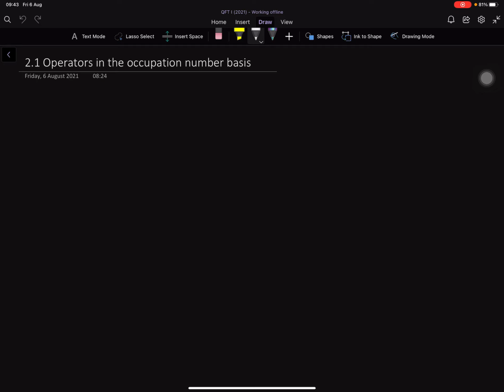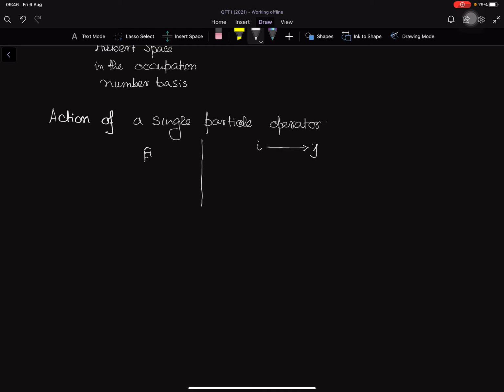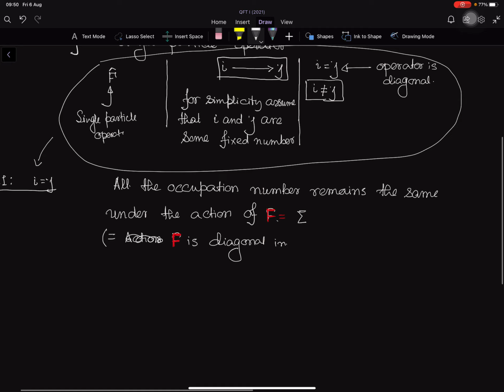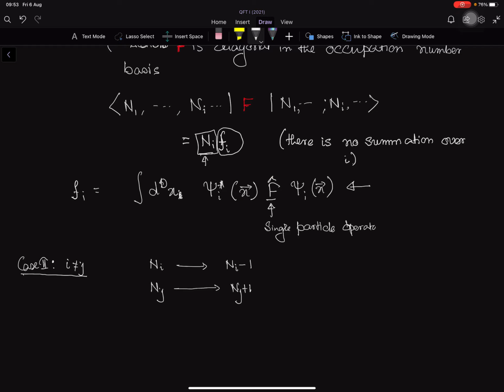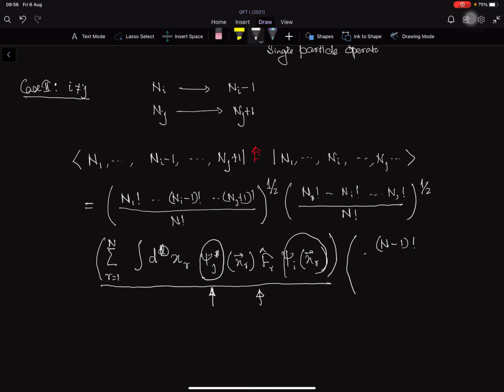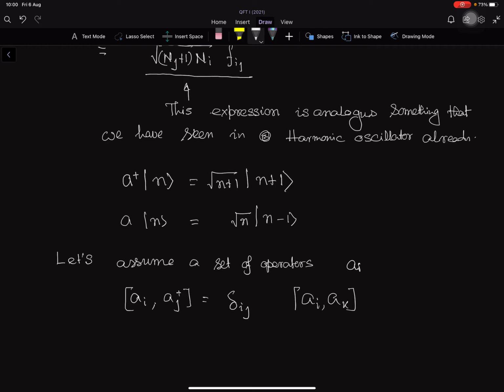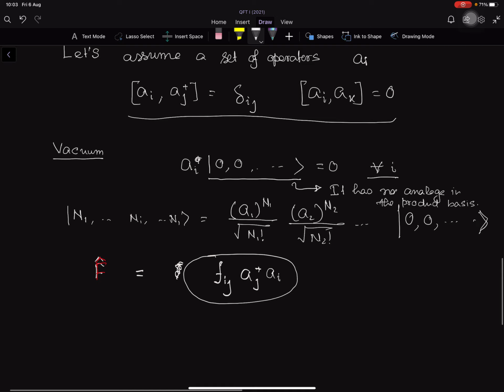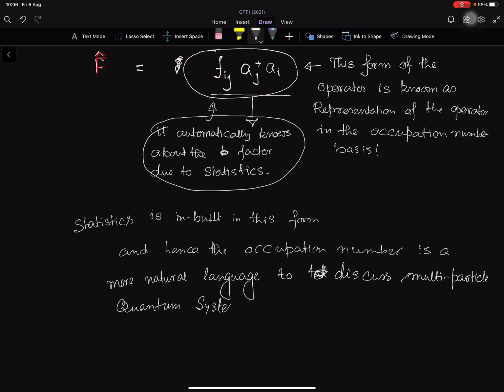2.1 Operators in the occupation number basis